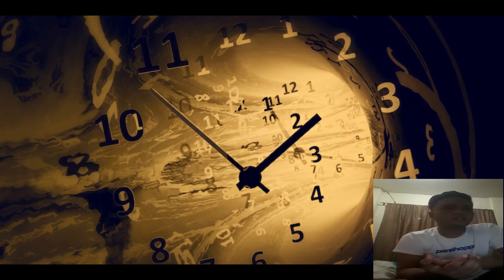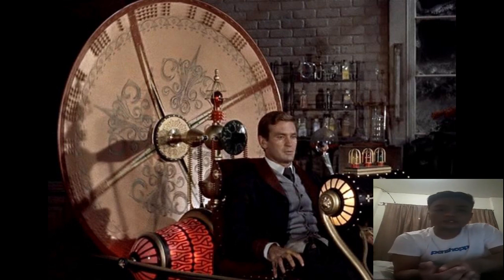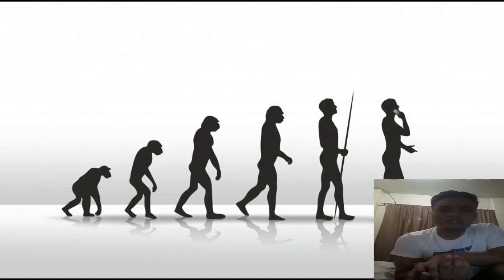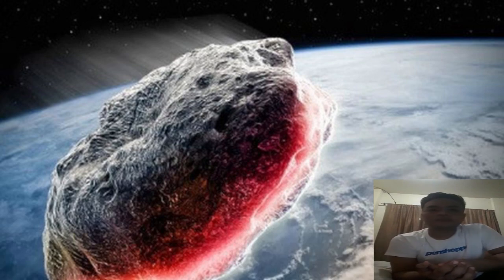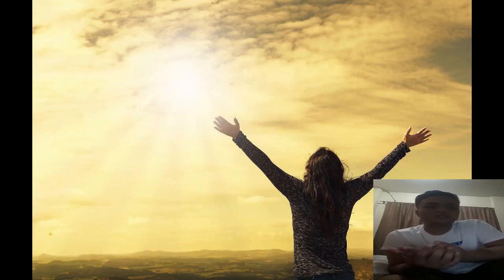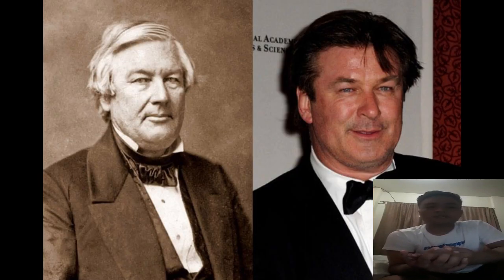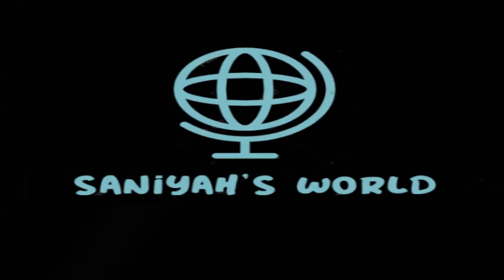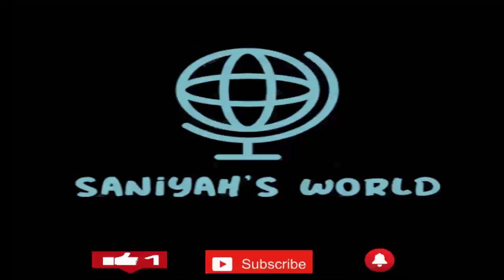Does time travel really exist?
Time travel to change the history.